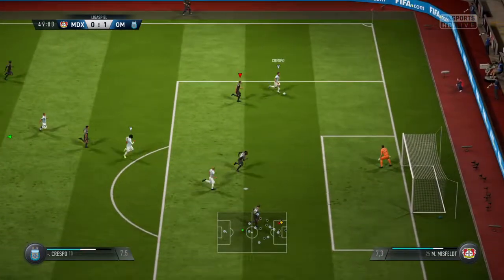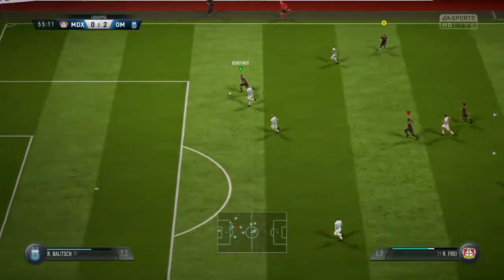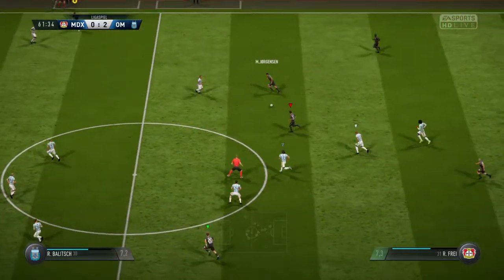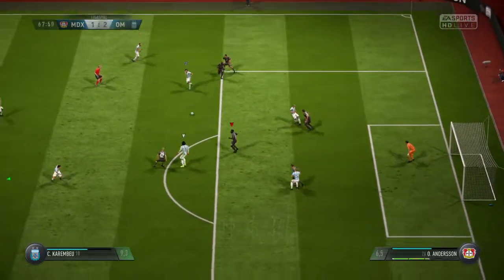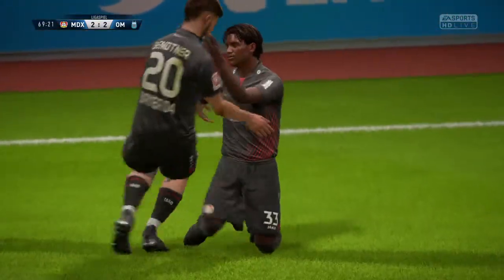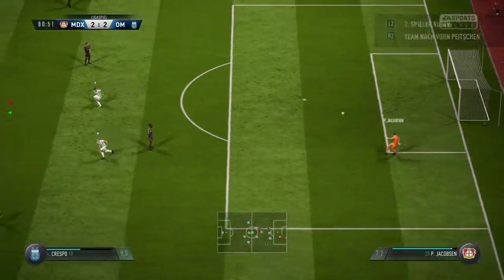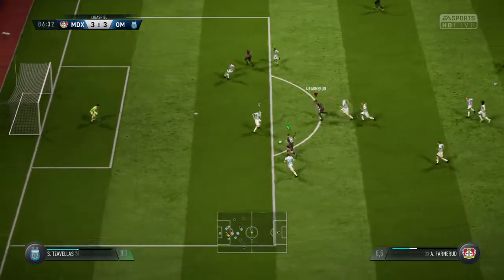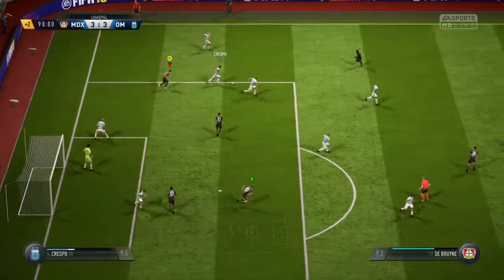Pro clubs game 4 part 2